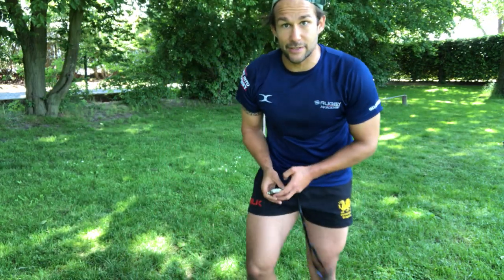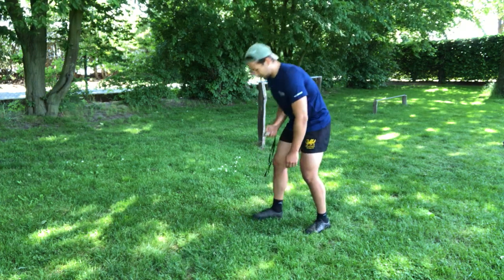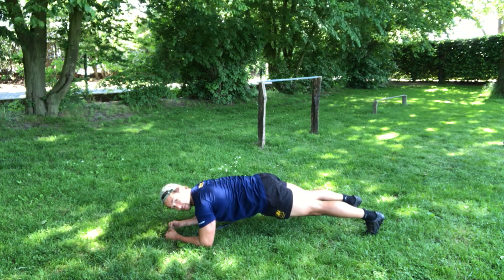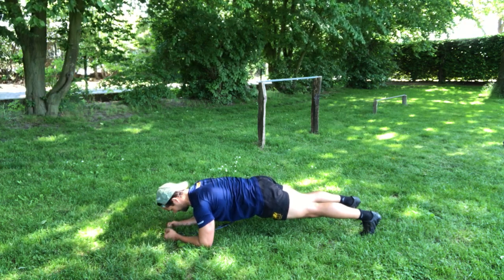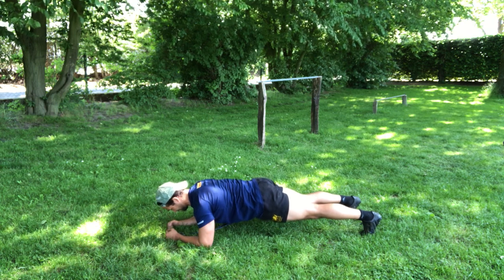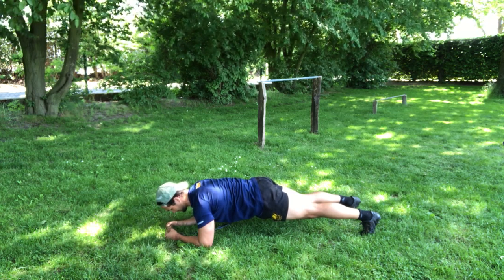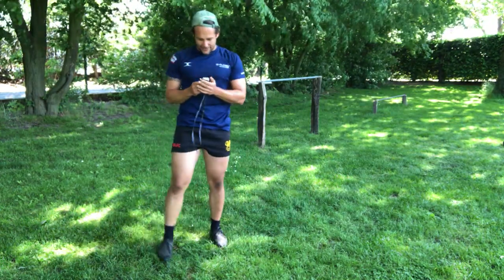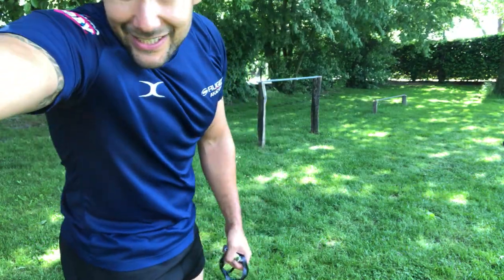Max Plank Test